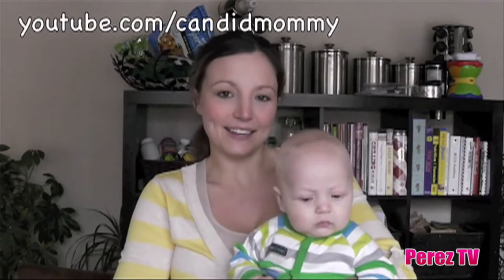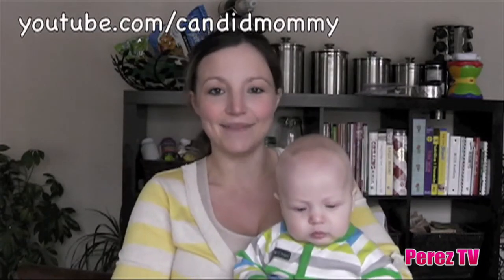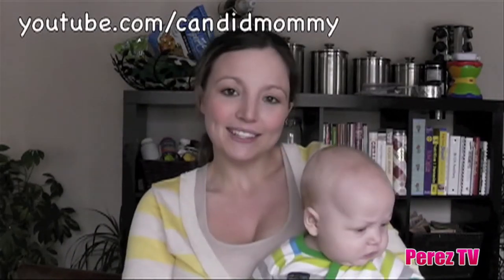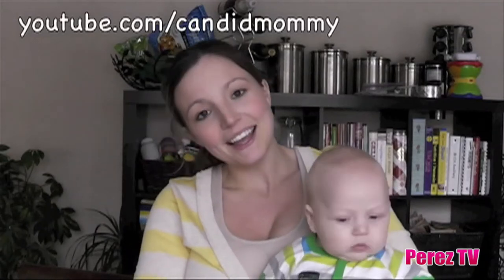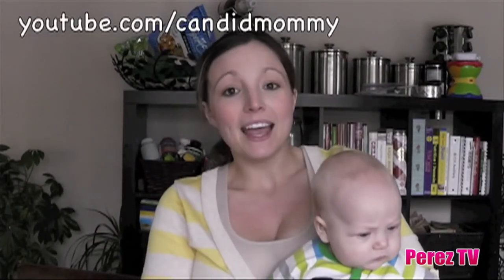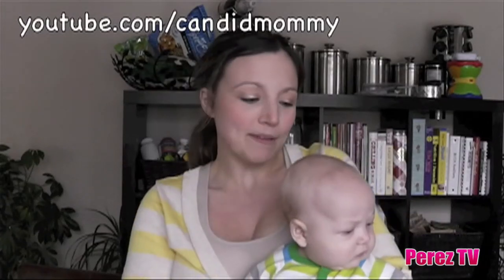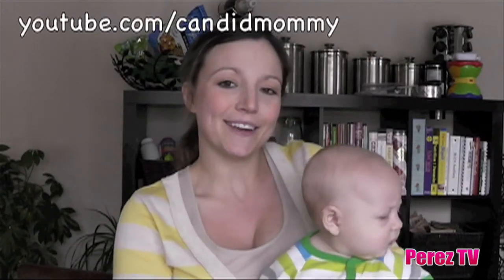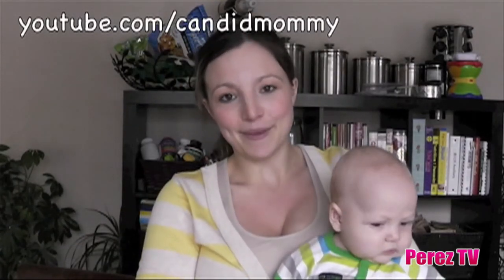Tips For Teething Tots | Perez Hilton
Nom, nom, nom!

Get your little teether ready for solid foods with this ultra FAB tip from Perezitos.com's mommy expert, Candid Mommy!!

Just because your baby isn't ready for solid food, that doesn't mean he/she is too young to taste it. The momxpert suggests letting your wittle one teeth on veggies!

Watch the video (above) for to get the DL on this great idea!

And for more Candid Mommy, click HERE to check out her YouTube page!